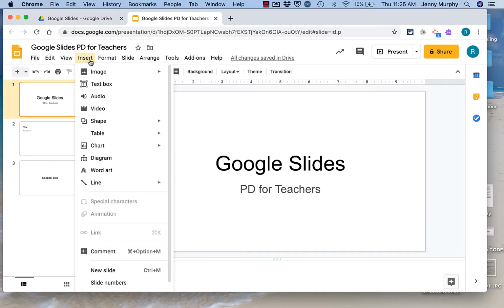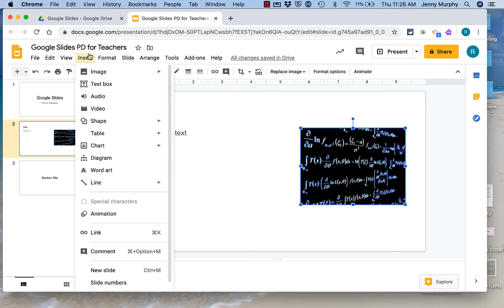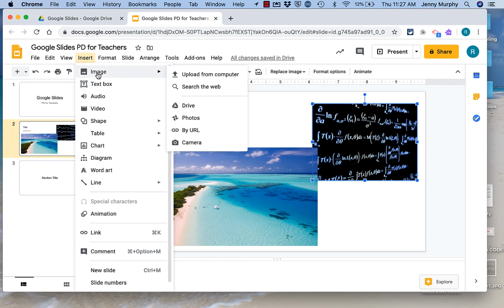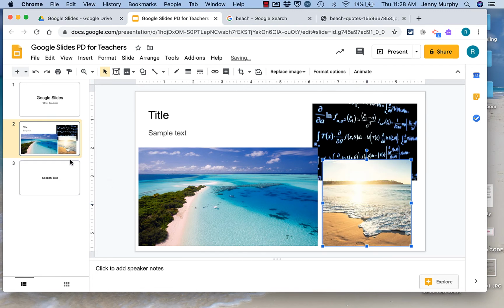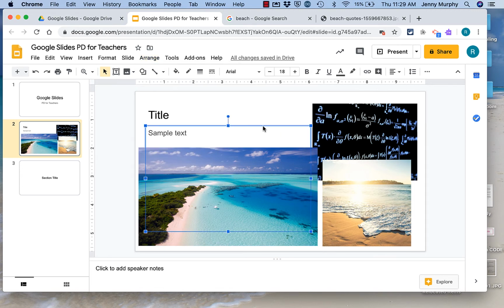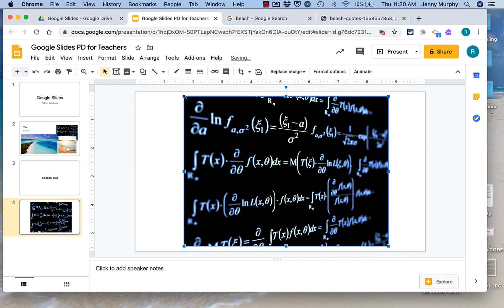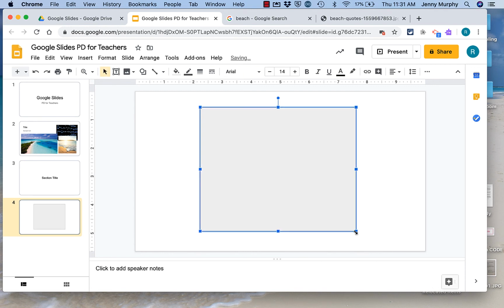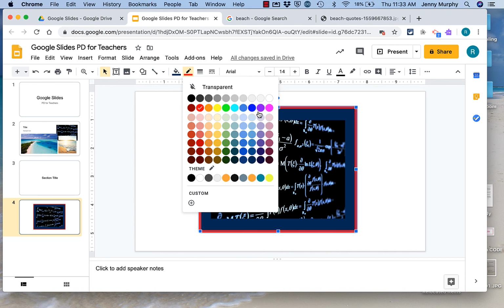Google Slides: How to Use Images + Shapes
How-to video for students and teachers learning about how to use images and shapes in Google Slides.